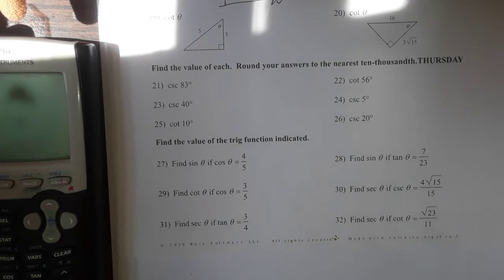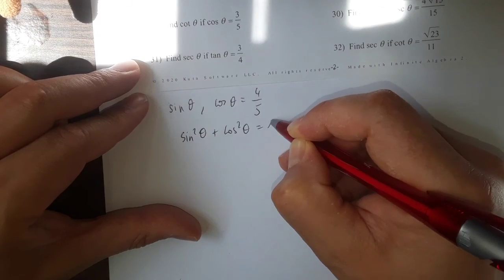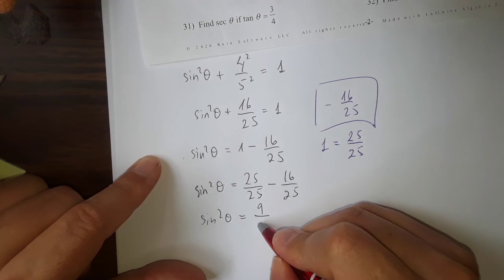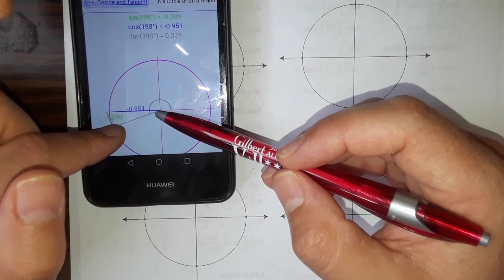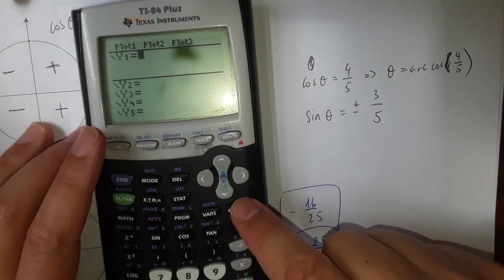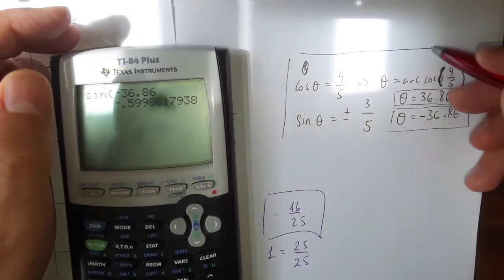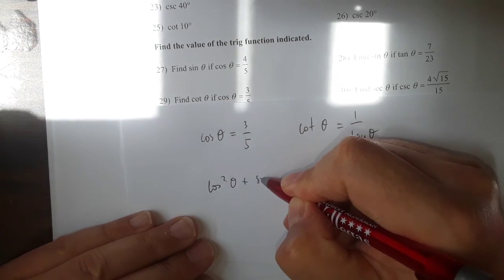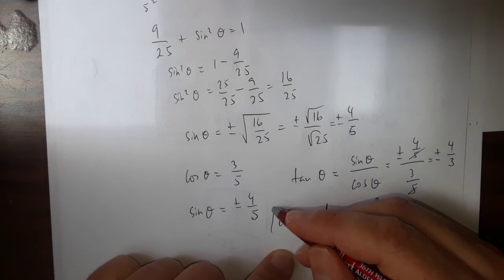Trig identities 23. Reciprocal identities and Pythagorean identities together. Part 1.